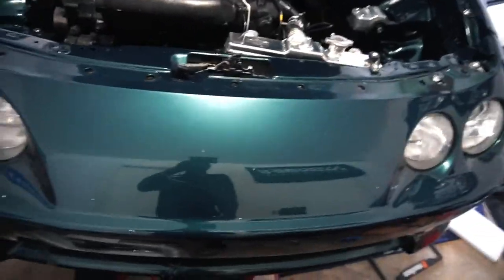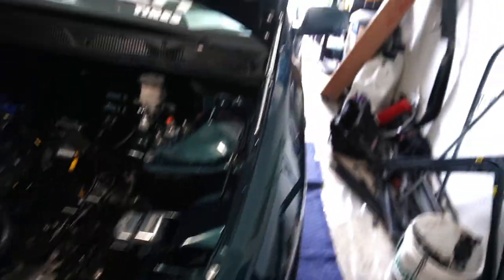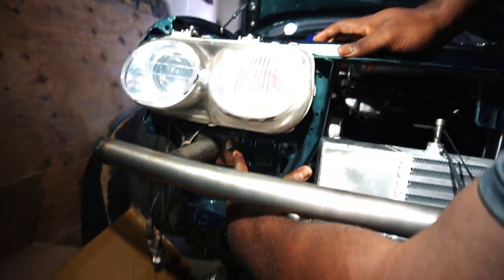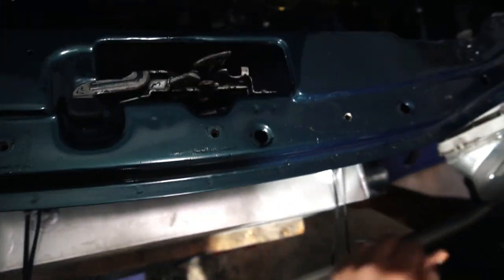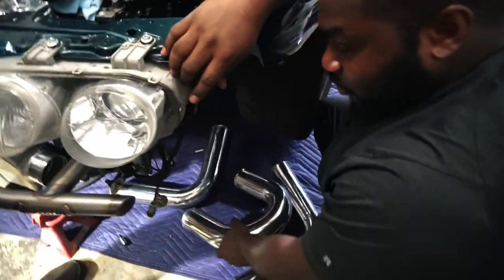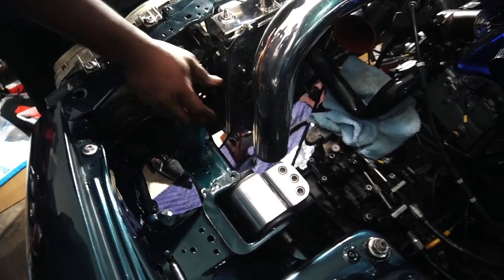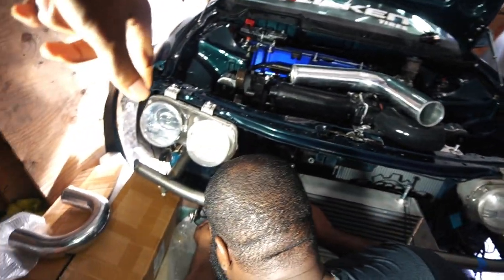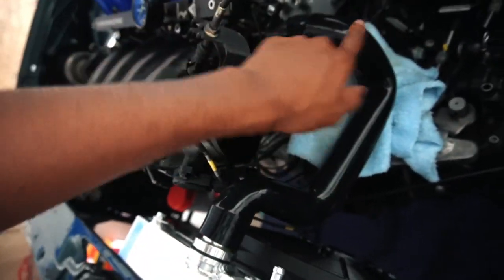KEIMFAB To The RESCUE! - SUPERCHARGING MY K SWAP INTEGRA (EP. 5)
in today's episode of the Kraftwerks k swap Integra build. @KeimFab comes over to get measurements to start the process of completing the piping and mounting of radiator and intercooler piping.